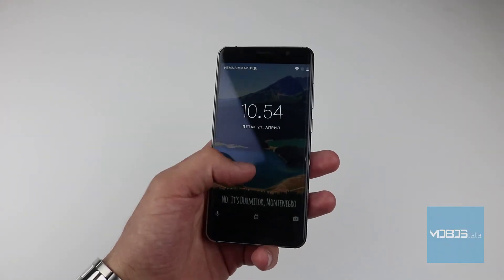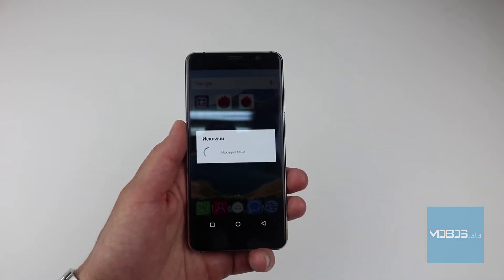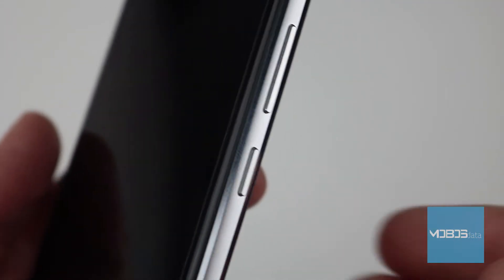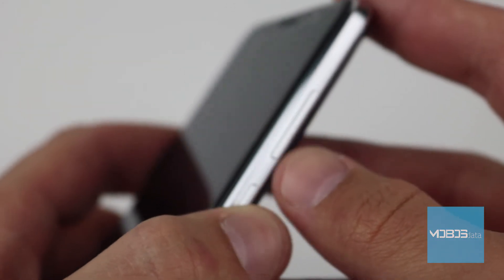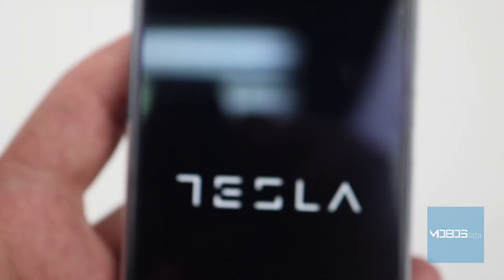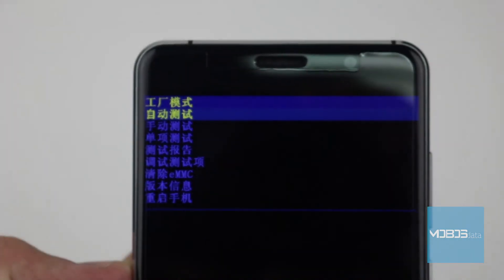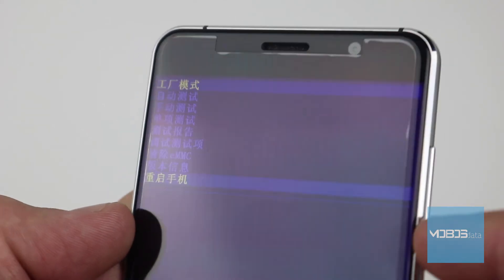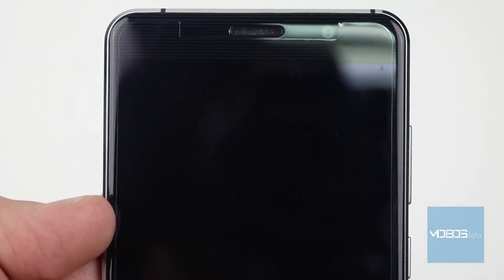Tesla Smartphone 6.2 Lite Hard reset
Your Tesla Smartphone 6.2 Lite started to heat up? It reboots randomly, or it is simply overloaded so the slowdown is noticeable? You bought a used device that still has some data left over from the previous owner and you want them removed in a quick and safe manner? Perhaps the easiest solution many problems including these is to give your Tesla Smartphone 6.2 Lite a – HARD RESET. Next to the typical reset from the Setting menu, there is also a way that doesn’t require the OS to be fully running. On the Tesla Smartphone 6.2 Lite it is executed like this:

Vol Down + Power Button

See you!